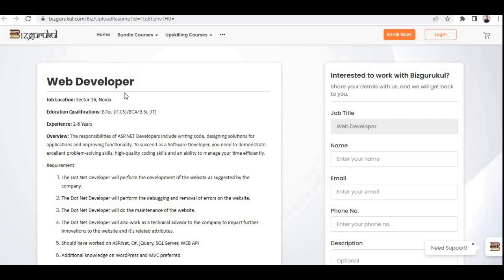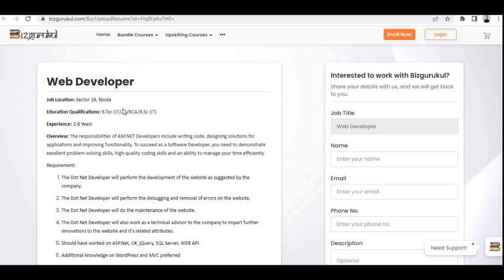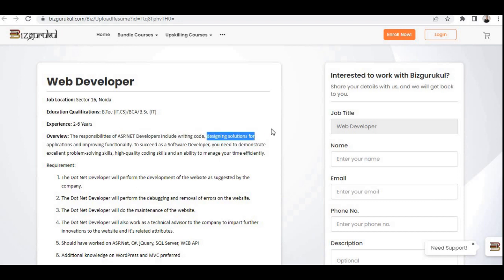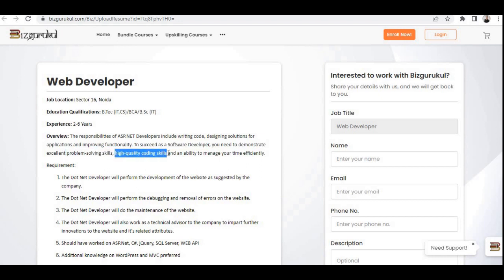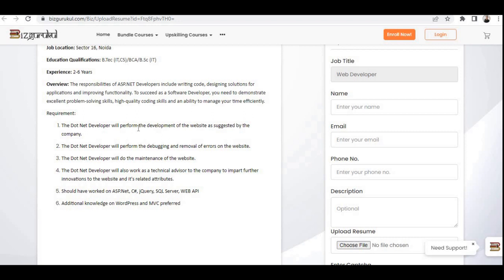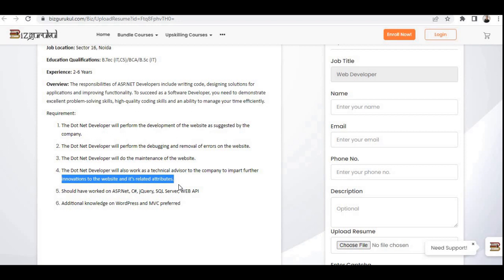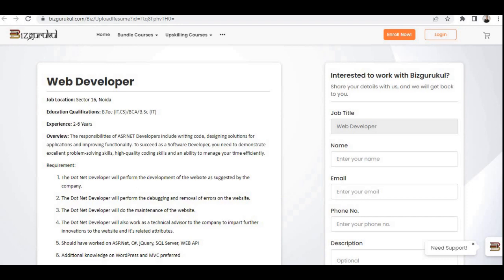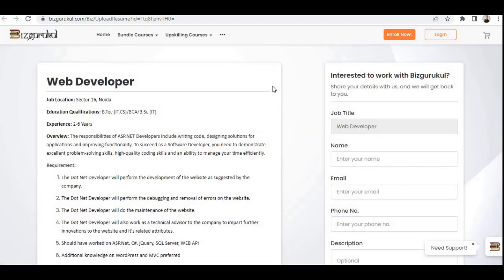Web Developer (CS IT) | Bizgurukul is Hiring | Latest Jobs 2022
In this video, I've shared the Web Developer (CS IT) Job from Bizgurukul Company and discussed step by step process to apply for this job.